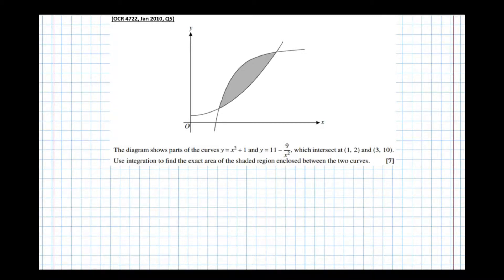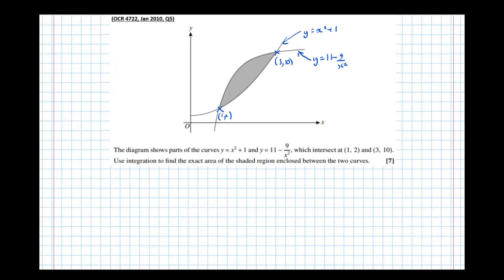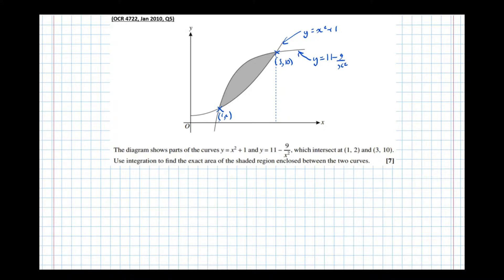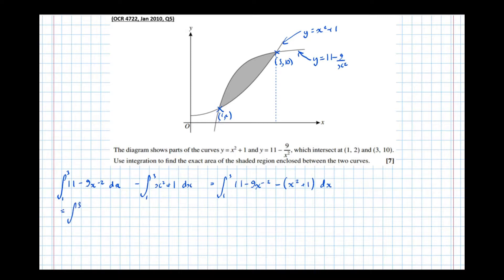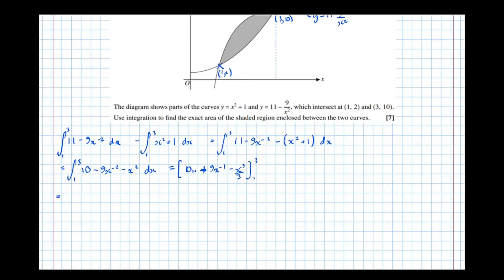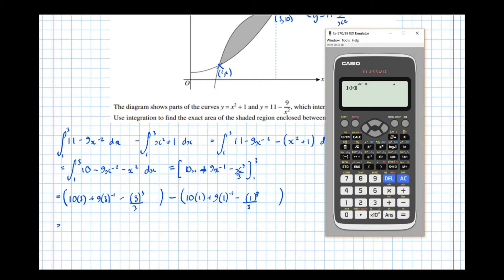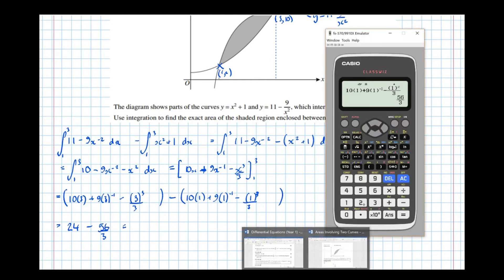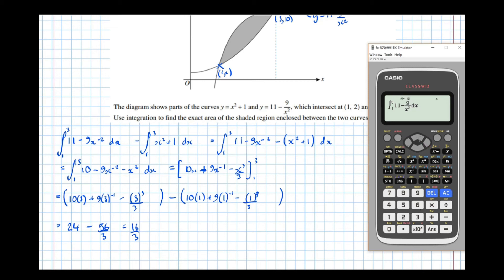Area Between Two Curves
An A Level Maths Revision video on finding the area that is contained between to curves by integration using limits. For more information on my one-to-one tutoring please